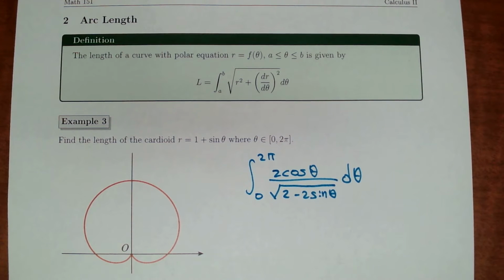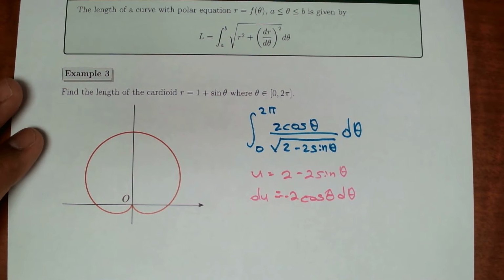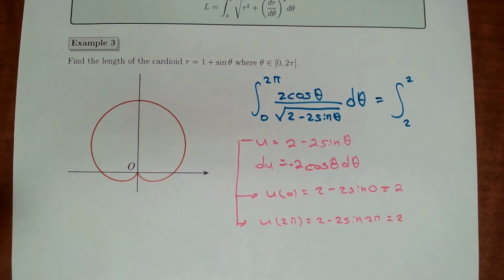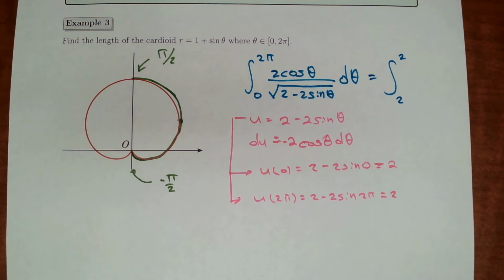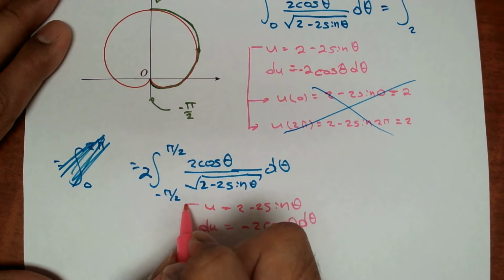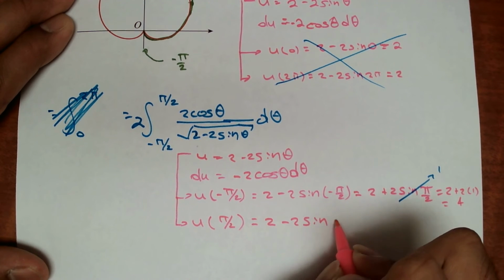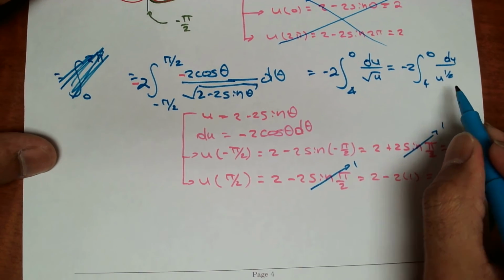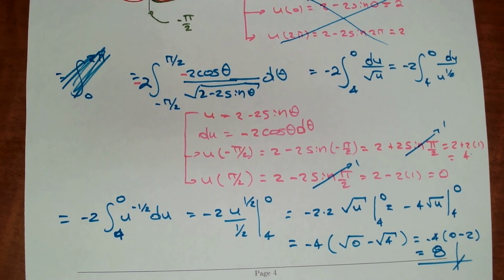Unfinished Arc Length Exercise (Calculus II)